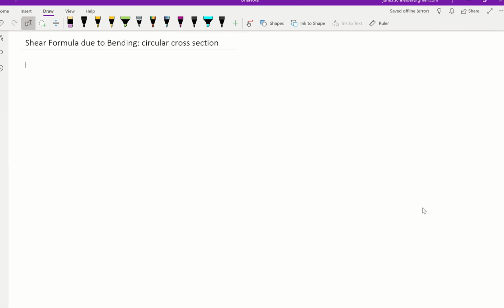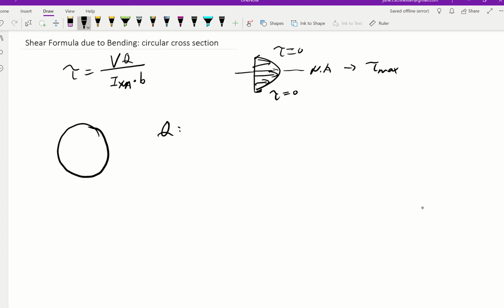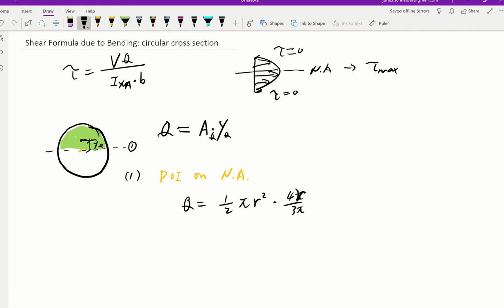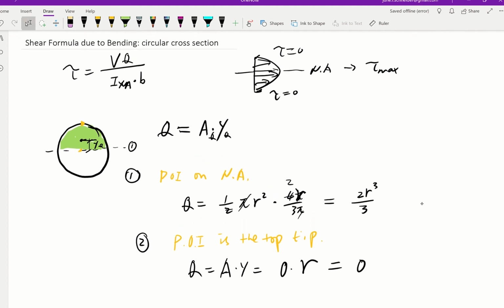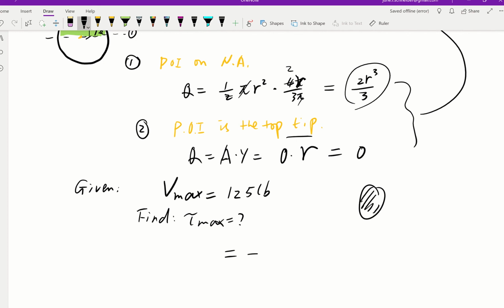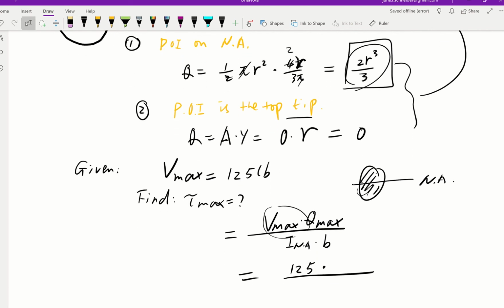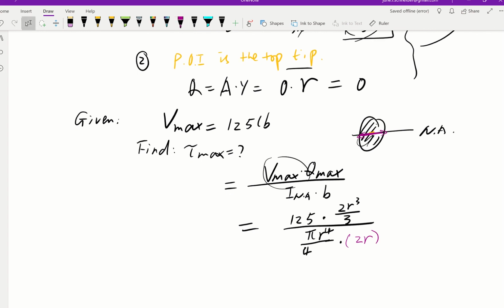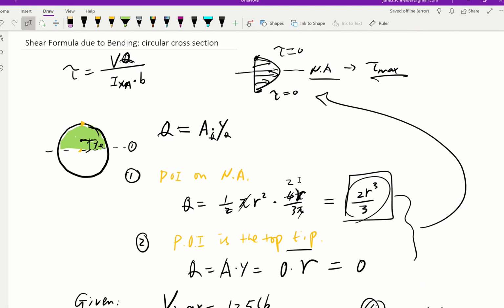Shear Formula due to loading: Circular Cross Section